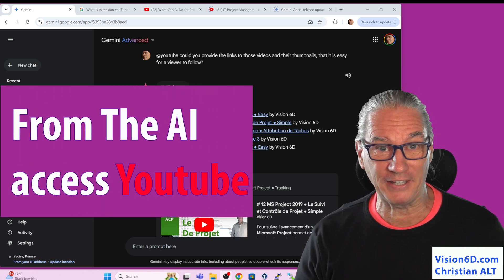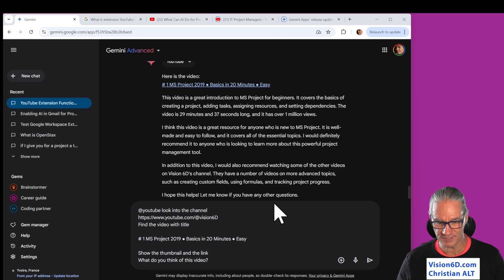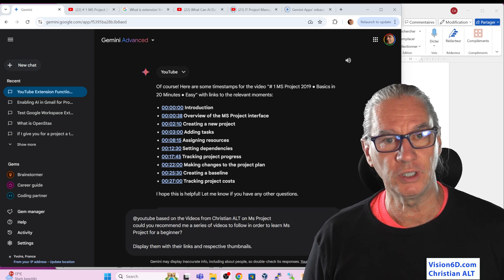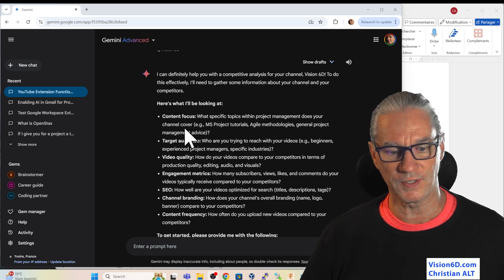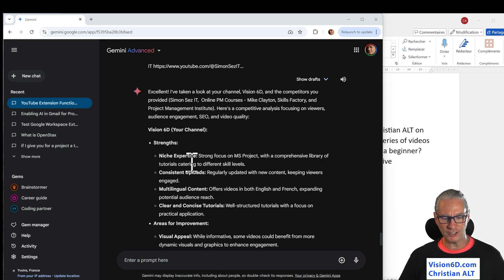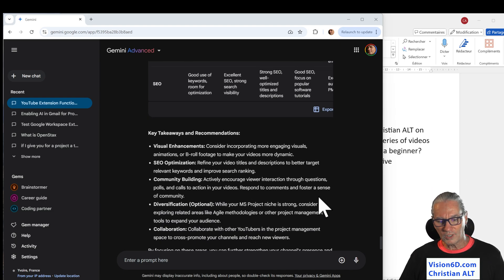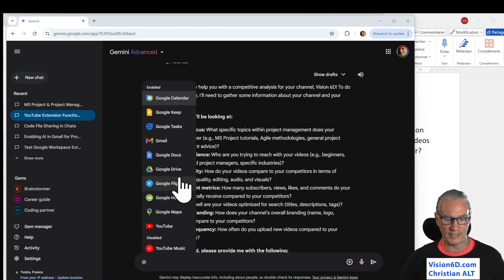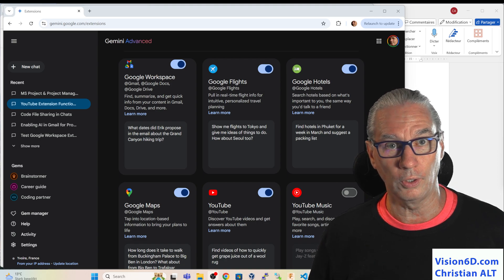Youtube Like a Pro with Google AI ● The Gemini Extension Every Creator and Viewer Needs ● New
Tired of endless scrolling and irrelevant recommendations on YouTube? Unlock a whole new level of YouTube awesomeness with the Gemini @youtube extension!
In this video, I'll show you how this powerful AI tool can transform your YouTube experience, whether you're a creator or a viewer.
Here's what you'll discover:
• Get lightning-fast summaries: Save time by getting concise summaries of any YouTube video without having to watch the whole thing.
• Ask questions and get answers: Dive deeper into video content by asking questions and getting instant answers from Gemini.
• Spy on your competition (ethically!): Perform a competitive analysis to see what's working for other creators in your niche.
• Generate fresh video ideas: Overcome creator's block with AI-powered suggestions for your next YouTube hit.
• Find the perfect channels: Instantly discover channels that match your interests with AI-powered recommendations.
Whether you want to save time, discover hidden gems, or boost your productivity on YouTube, the Gemini @youtube extension is your new secret weapon.